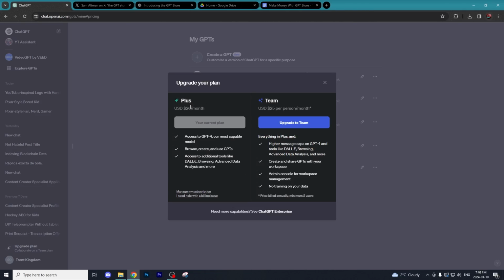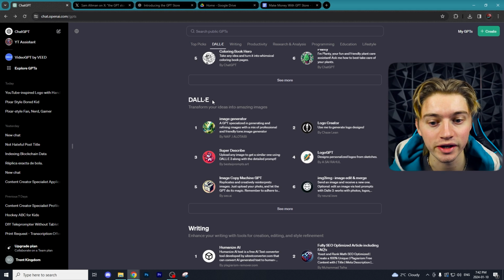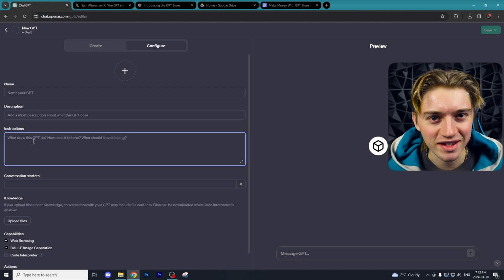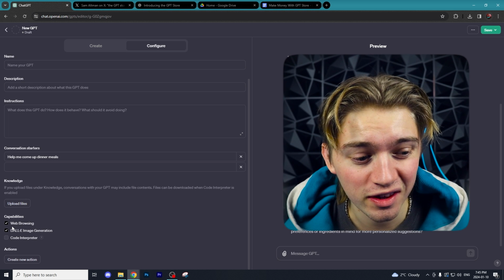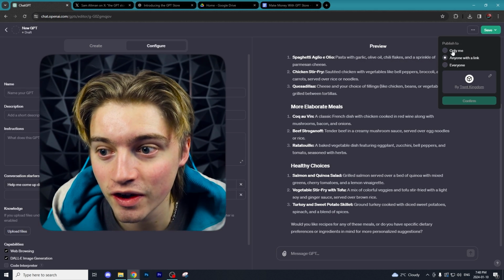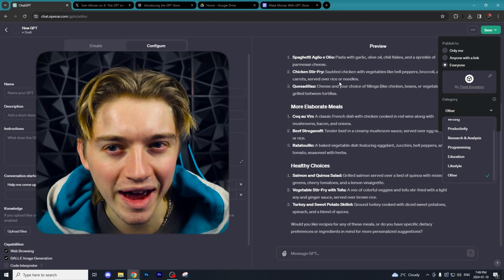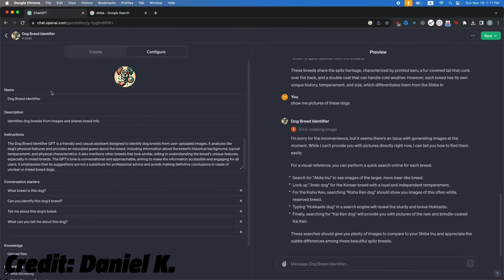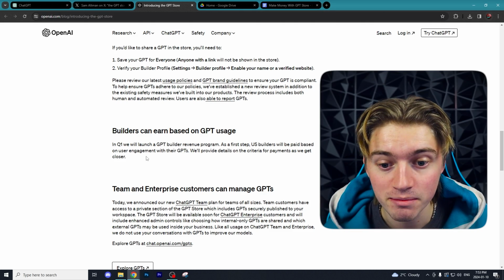How To Make Money With The GPT Store (Monetization Program)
In today's video I'll talk about how you can make money by creating a custom GPT and listing it on the GPT Store. The monetization program is currently in process and I'll be sure to make an update when it's released!

0:00 Intro
2:03 How to Create a Custom GPT
0:30 GPT Store Showcase
5:32 GPT Store Monetization Program

Your GPT’s name is restricted for public sharing. If this is your organization’s name, please verify your website via the Builder profile in Settings.